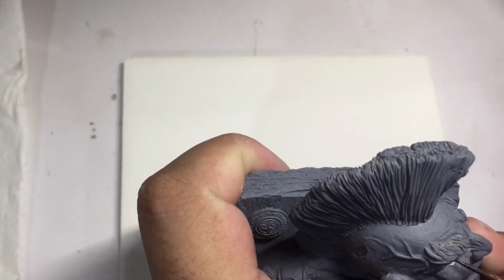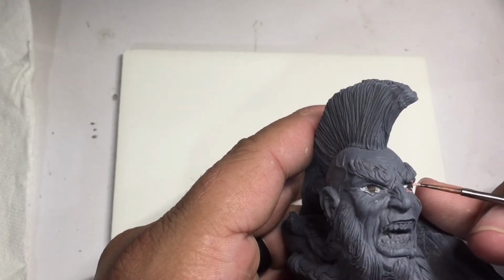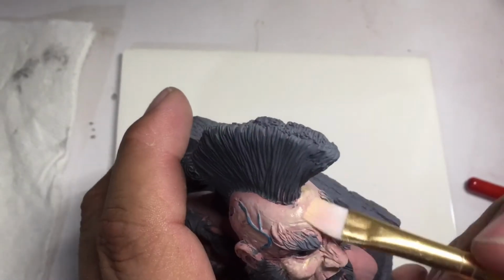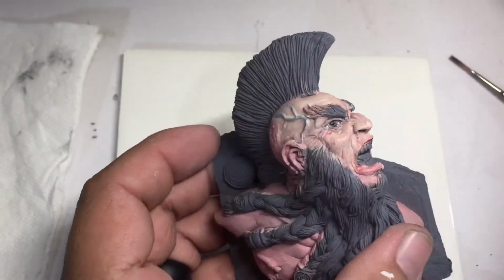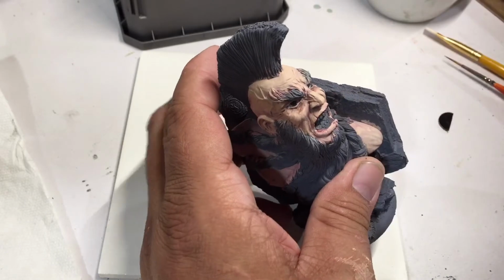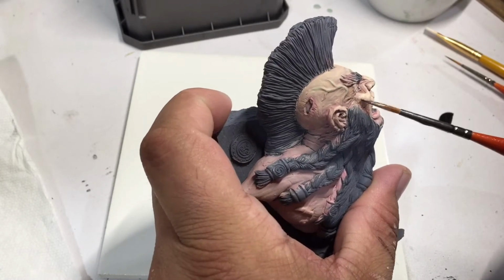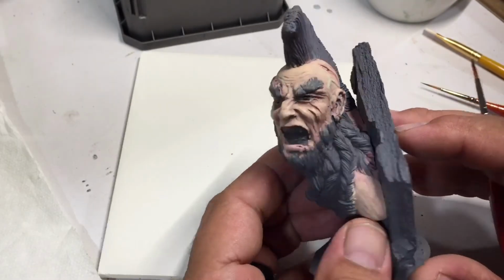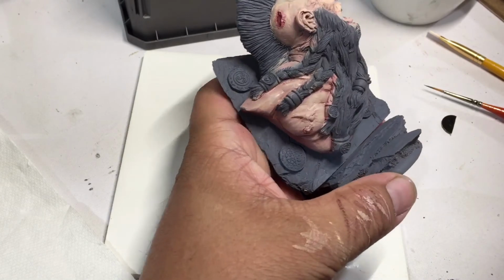Painting flesh on Sigurt the Slash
Today I painted flesh tones on Sigurt the Slash. I started with rose brown followed by basic flesh tone glazes. I also did a lot of under painting on this bust.